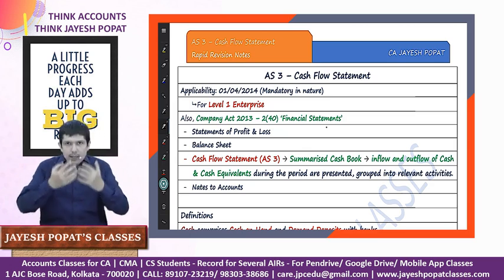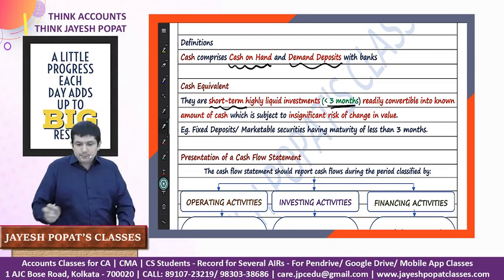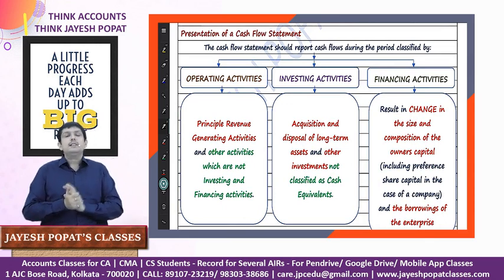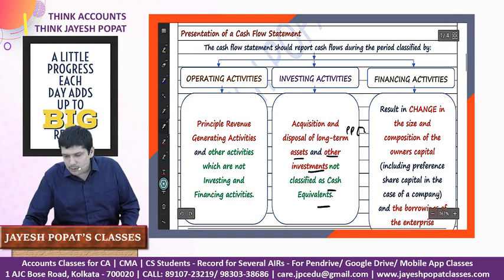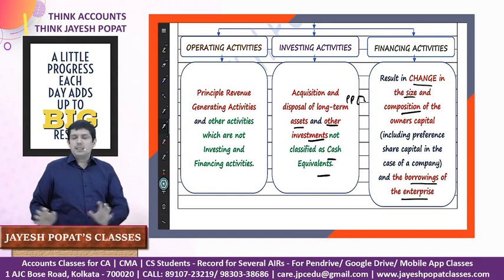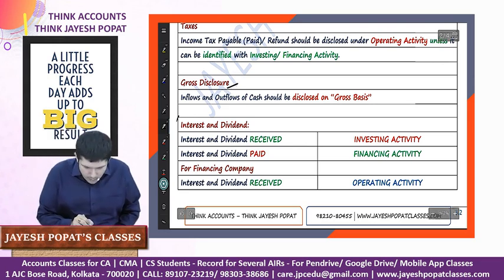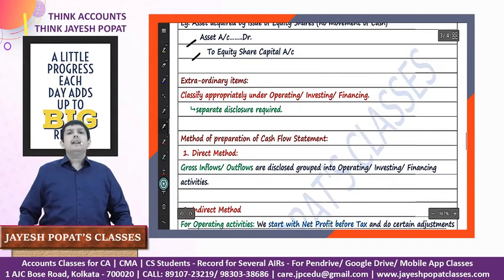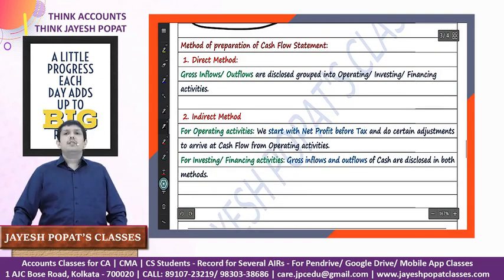AS 3 Cash Flow Statement Revision - Download Revision Notes CA | CMA Intermediate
AS 3 - Cash Flow Statement

Pen-Drive l Google Drive l Mobile App Classes